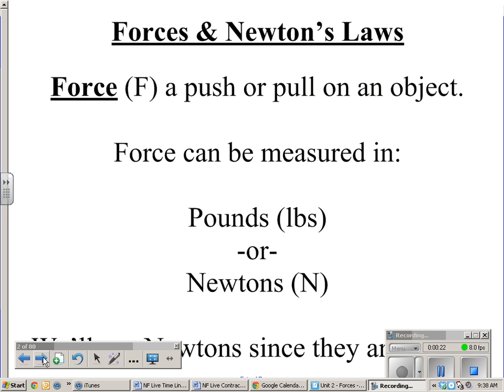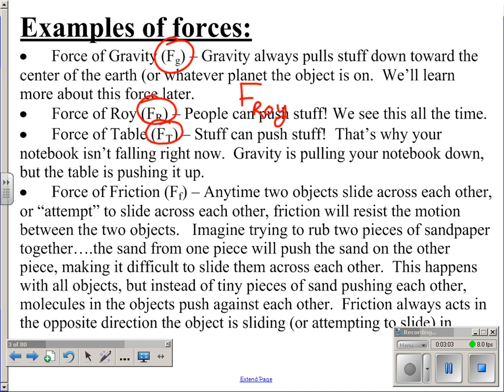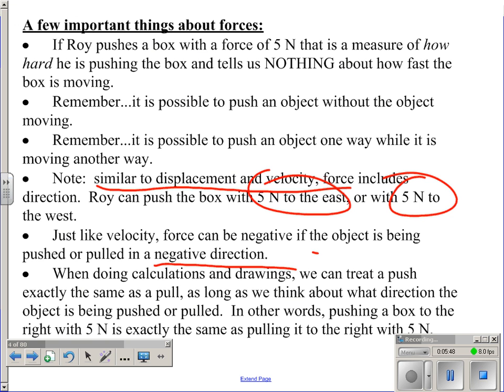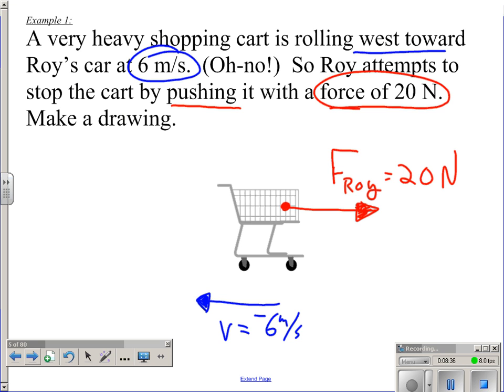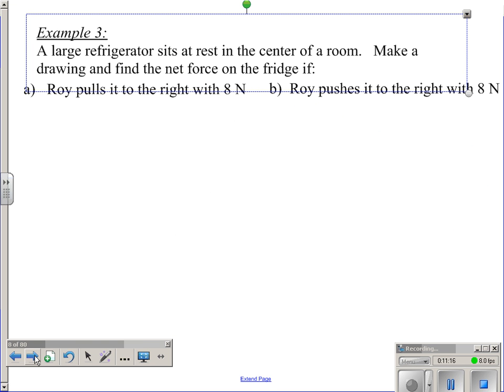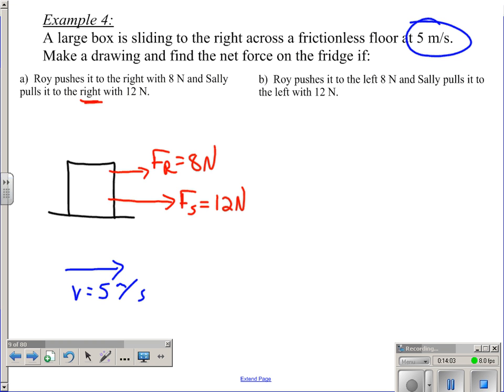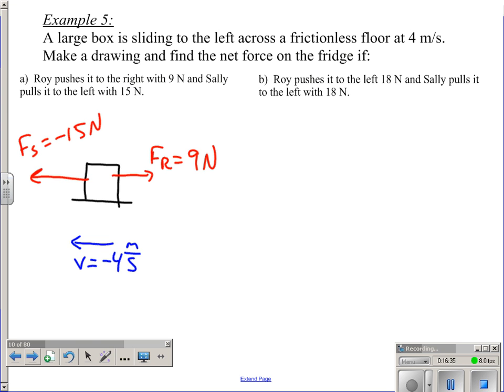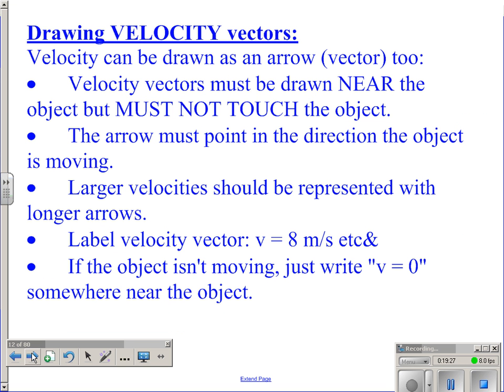Physics Video 3 1